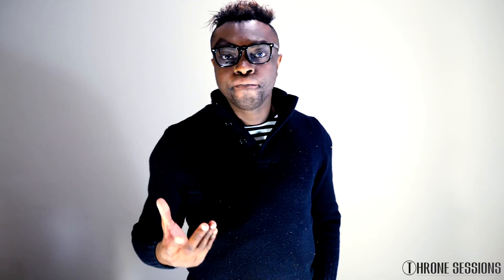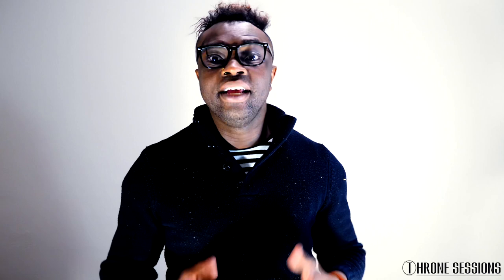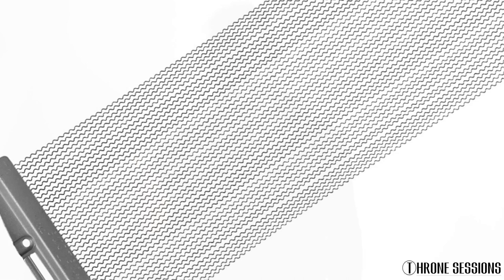Throne Sessions//My Snare Drum Type and Tuning Method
When i post a video or am approached after an event, the question i get asked the most is about my snare drum and tones. In this video, I walk through my snare drum selection for worship and my tuning method.